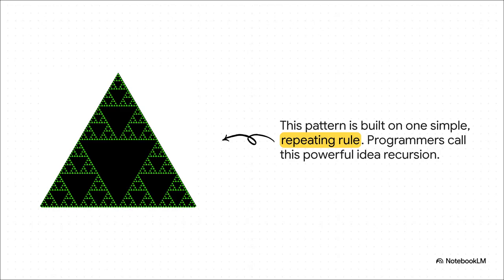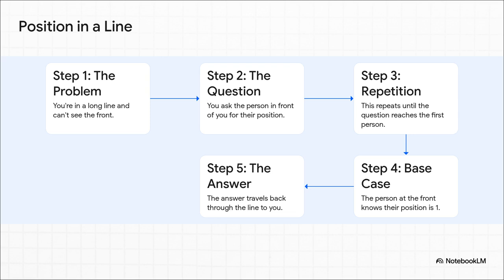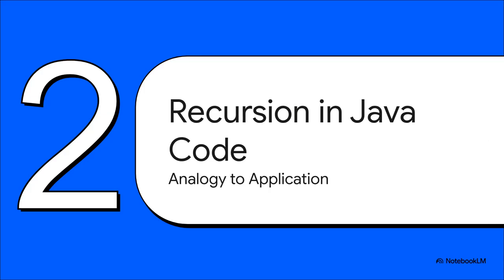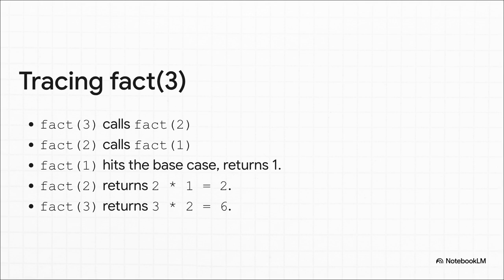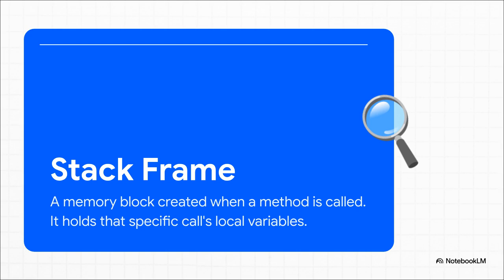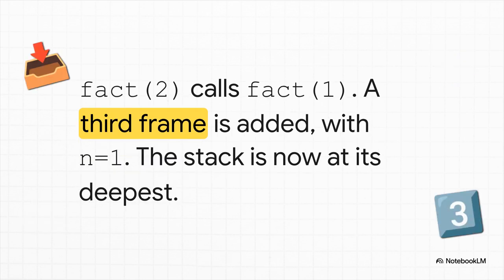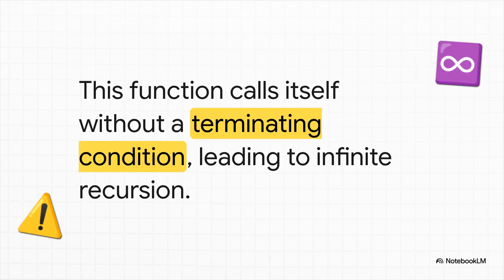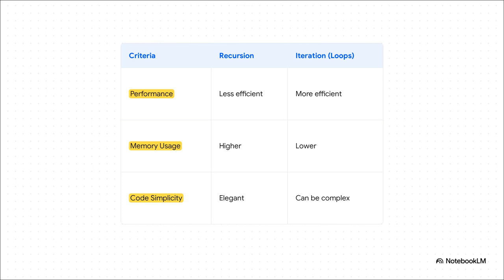Lesson 7: Java Recursion | Learn Java Programming from Scratch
Welcome to Lesson 7 of the CodeStart: Java Programming from Scratch series! 💻
In this lesson, we’ll explore one of the most fascinating topics in programming — Recursion — a powerful technique where a method calls itself to solve problems step-by-step.

✅ What recursion is and how it works in Java
✅ The difference between recursion and iteration (loops)
✅ Key concepts: base case, recursive case, and stack frames
✅ How to write safe recursive methods and avoid infinite loops
✅ Real-world examples like factorial, Fibonacci sequence, and number summation

Recursion is more than just a coding trick — it’s a problem-solving approach used in data structures, algorithms, and real-world programming challenges.
Once you understand it, you’ll think about problems in a whole new way — breaking them down into smaller, repeatable steps.

💻 Hands-On Practice

Follow along as we code recursive functions in Java step-by-step.
Try experimenting with different base cases and inputs to see how recursion unfolds in memory.
💪 Understanding recursion builds your foundation for advanced programming and algorithm design.